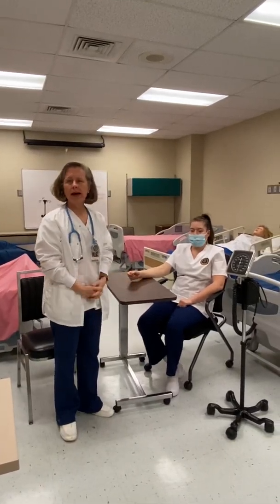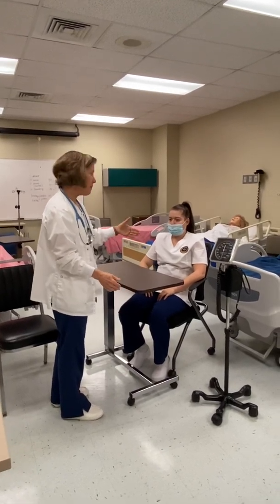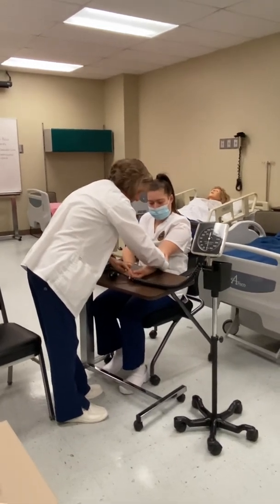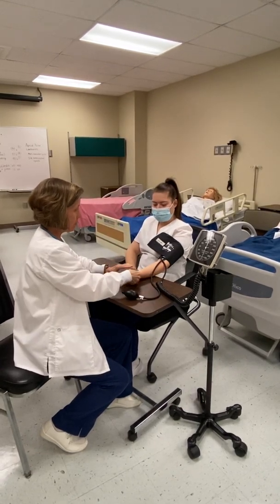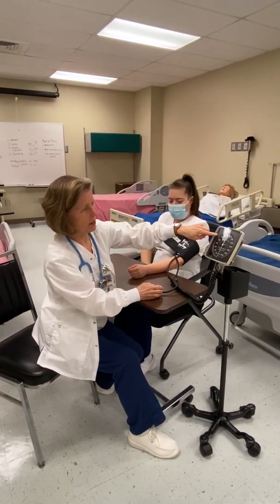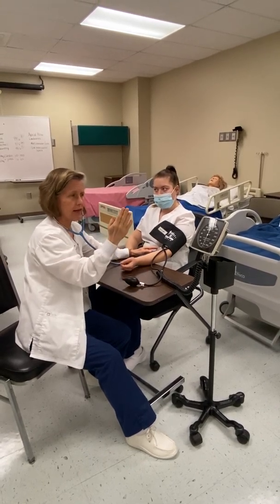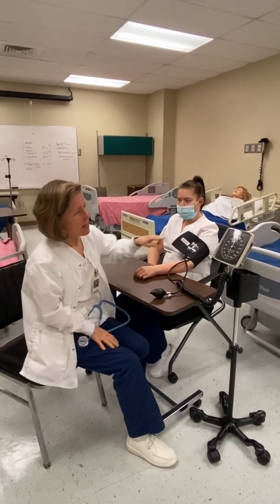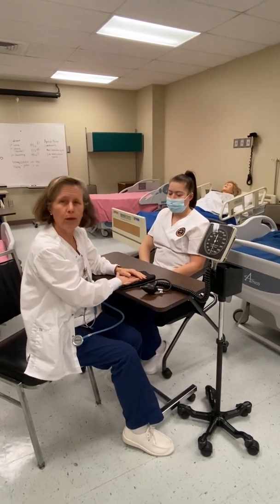FDTC NURSING 134 Two Step Blood Pressure - Michelle Baxley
Two Step Blood Pressure